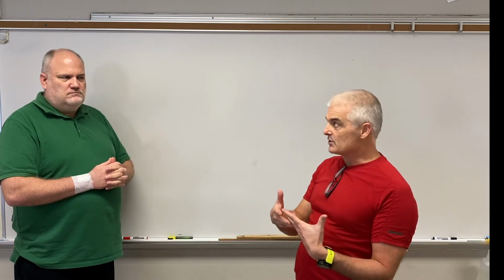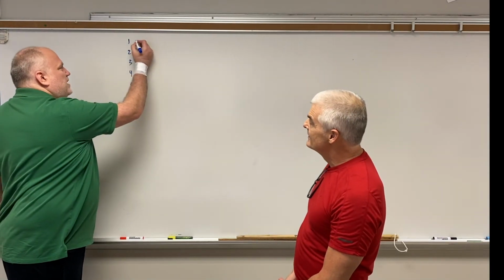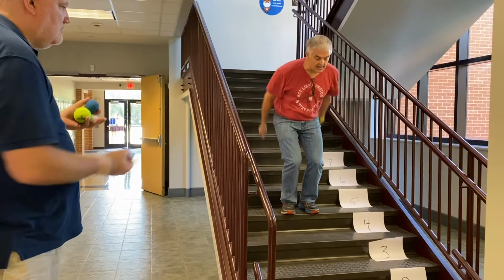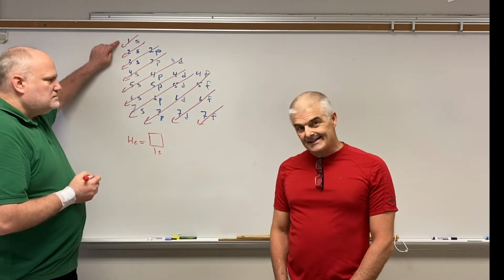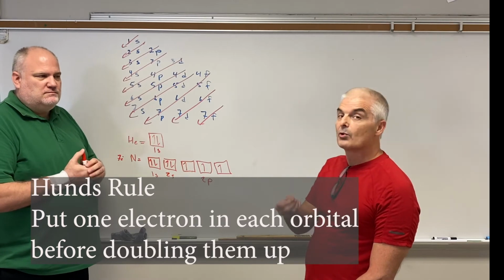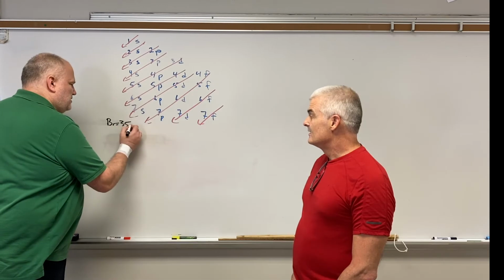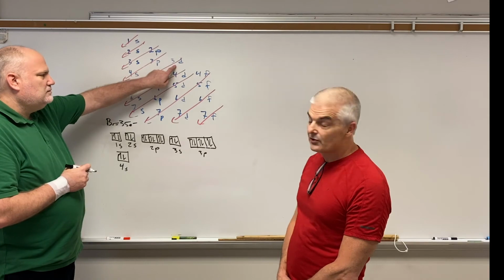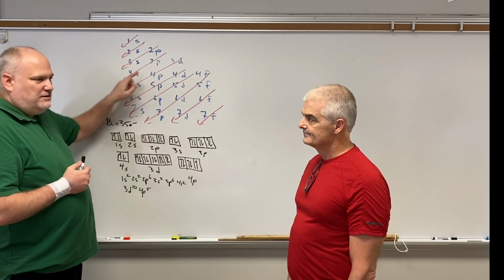Electron Configurations Simplified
Electron configurations can often be daunting. Learn how to easily determine them in this informative video.